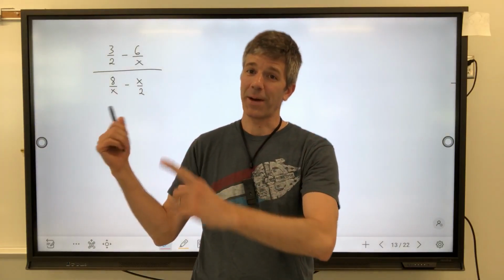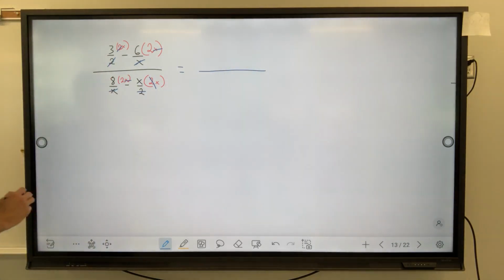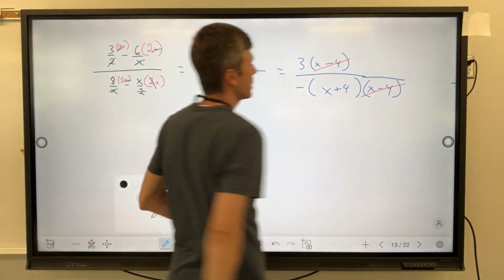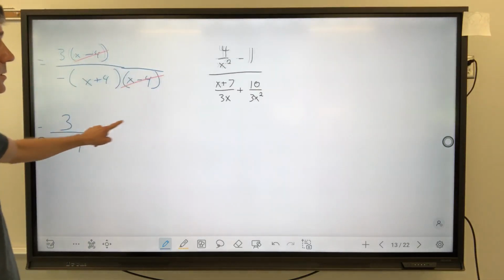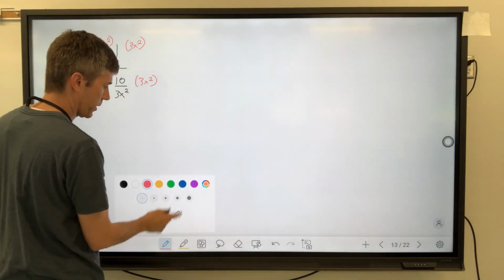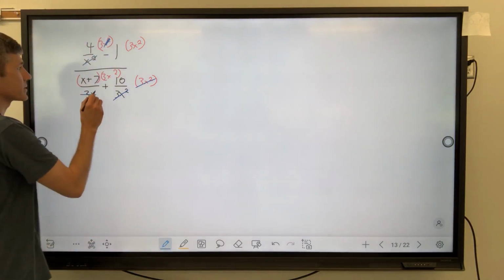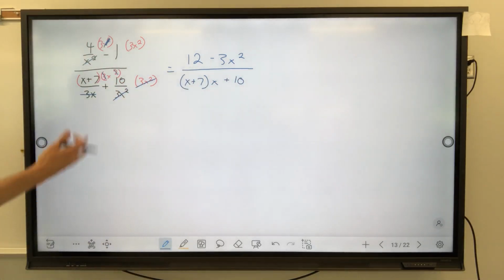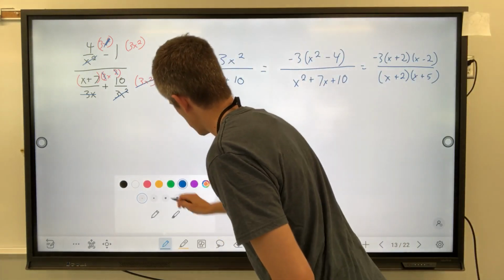Simplifying Complex Fractions, Part 5